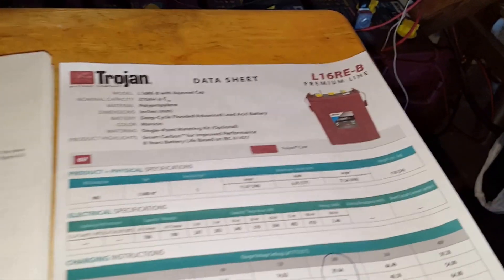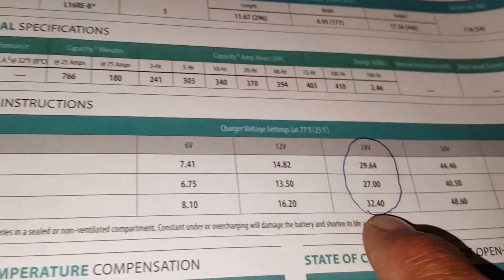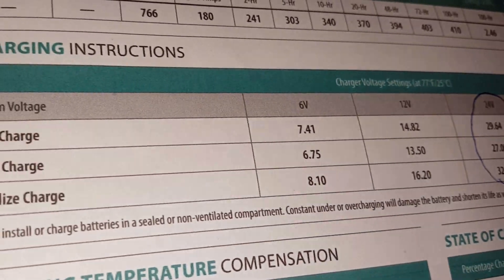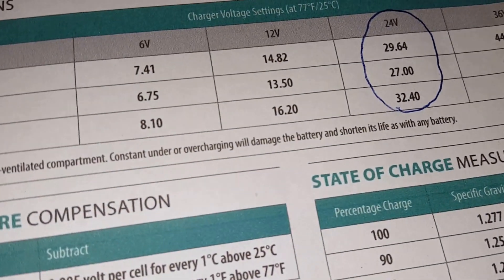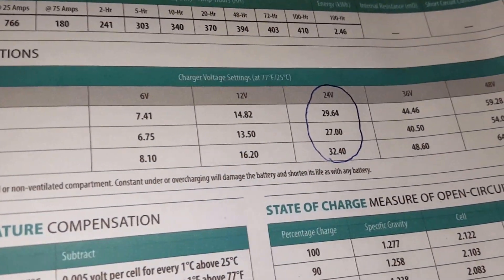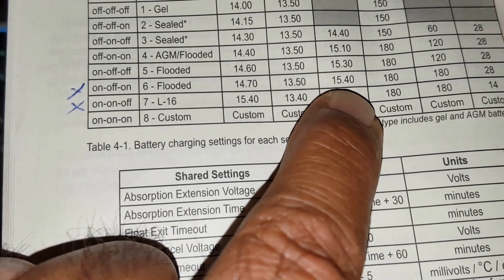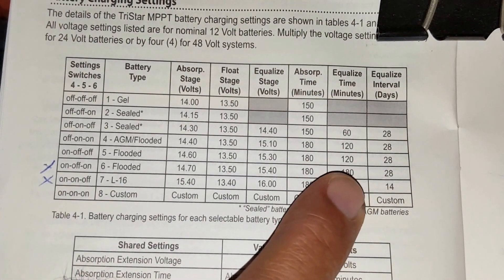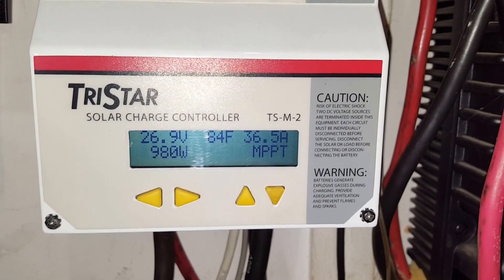My Charging Parameters For The Deep Cycle Trojan L16RE-B.